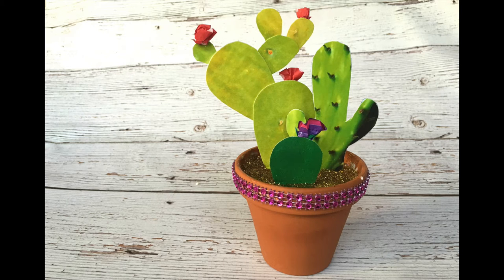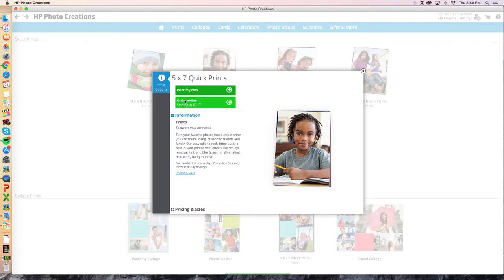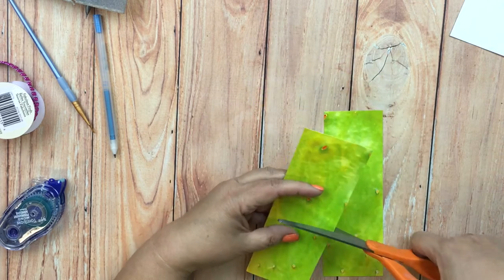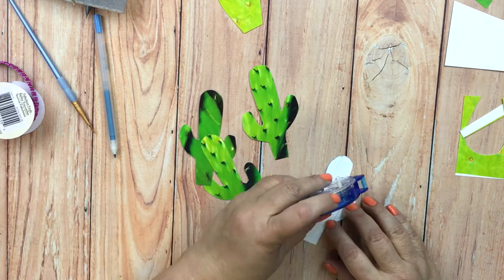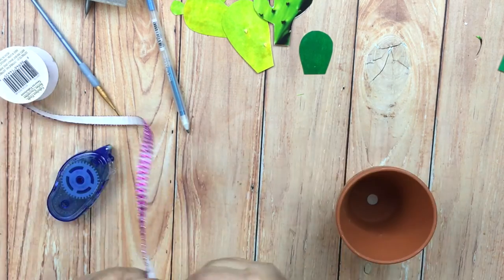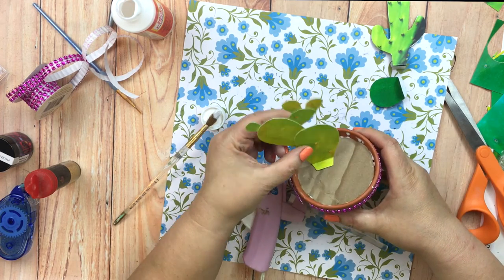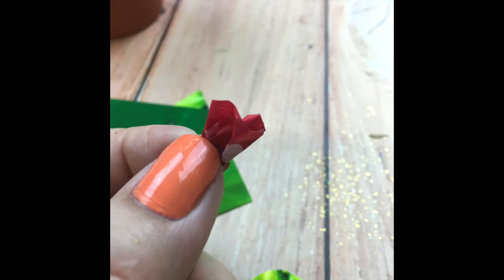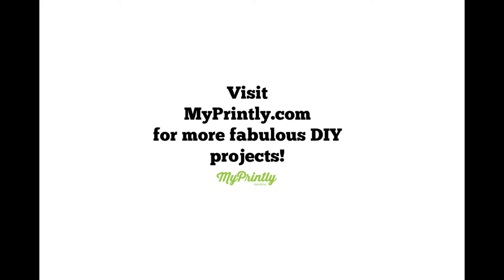Photo Cactus Garden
When it comes to living plants, I’m not exactly their best friend. However, we do have a beautiful cactus garden in our backyard. I found the perfect solution to bring the beauty of that garden into my house in the ultimate everlasting way!

I made a photo cactus garden!

The idea is to use your cactus or even plant photographs and transform them into a fun decoration like this. I think this is a great idea for a craft night project, or maybe party favors. You can even more creative and use photos other than cactuses.

Video and craft created by Kathy Cano-Murillo of CraftyChica.com. to view more fun print craft ideas to help Create Memories You Keep!